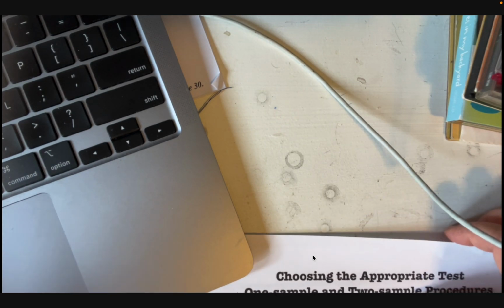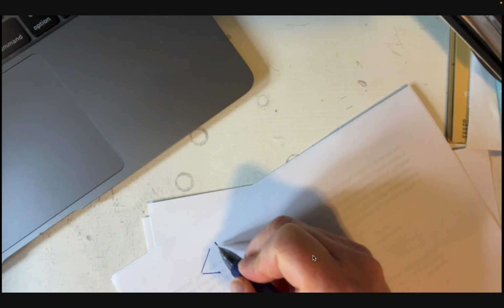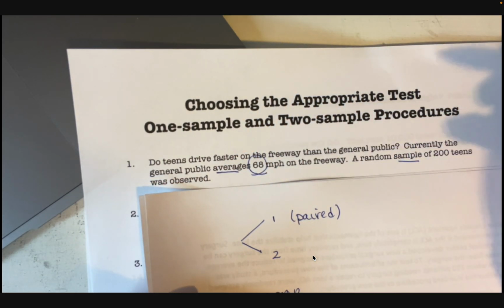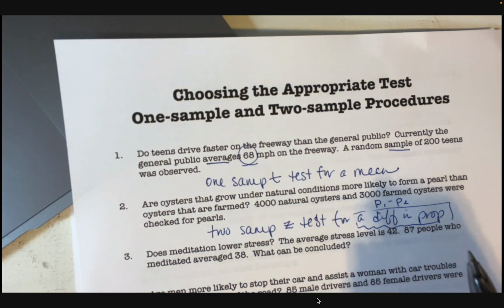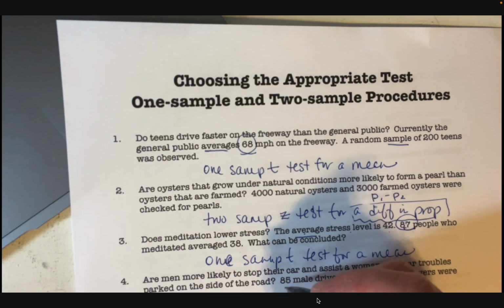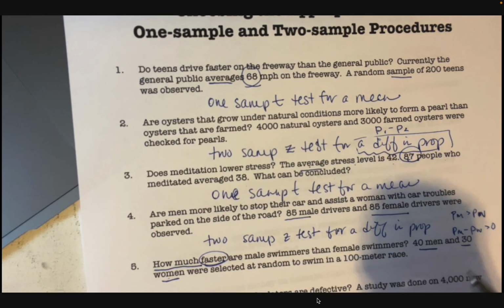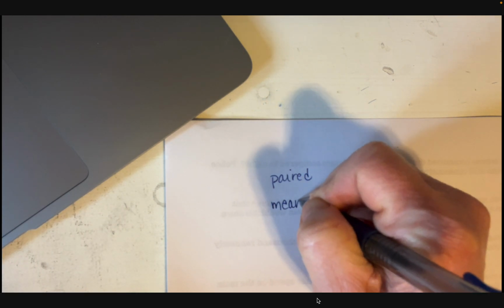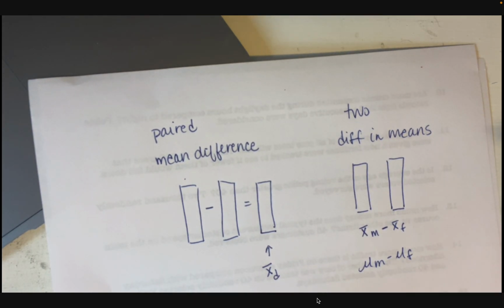Choosing the appropriate Test